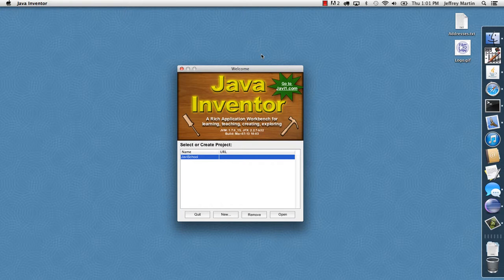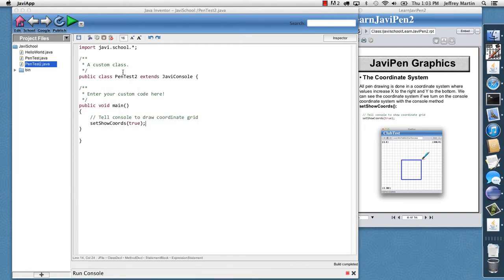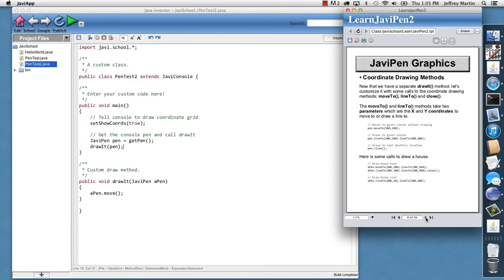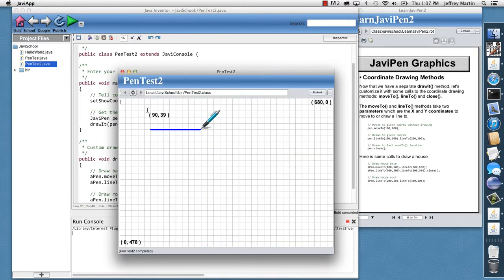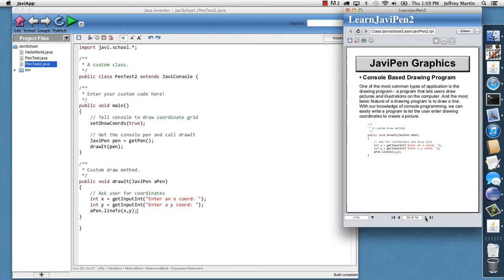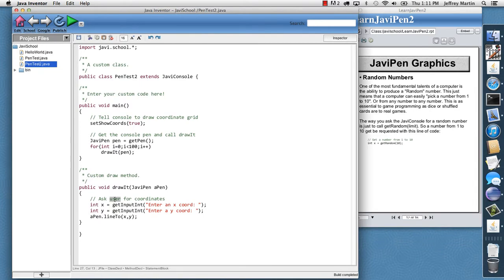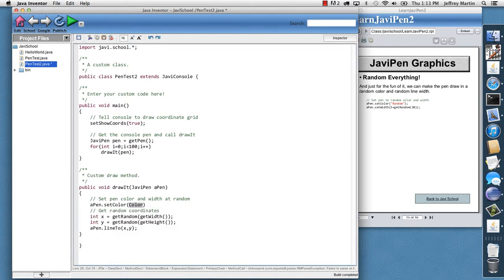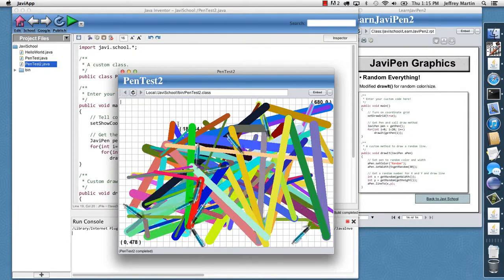LearnJaviPen2b.mp4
A lesson in pen graphics using the JaviPen class in Java Inventor (Part 2).